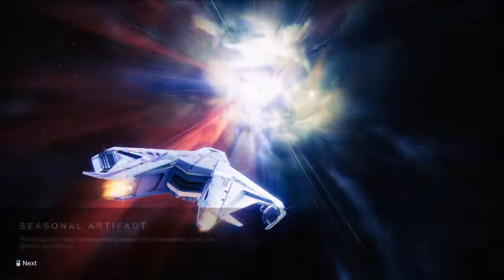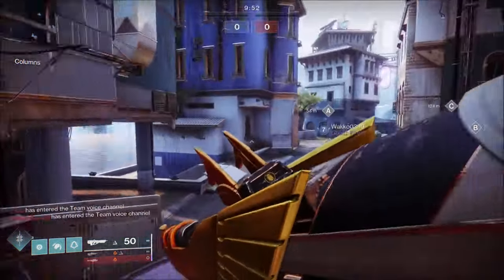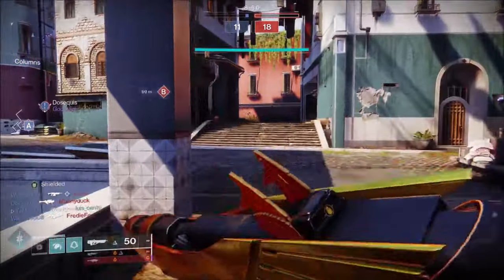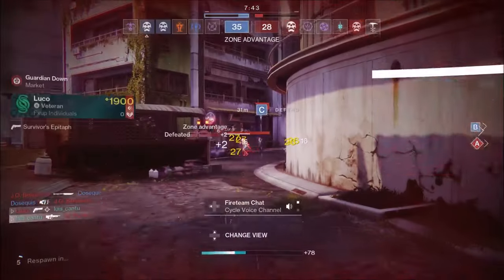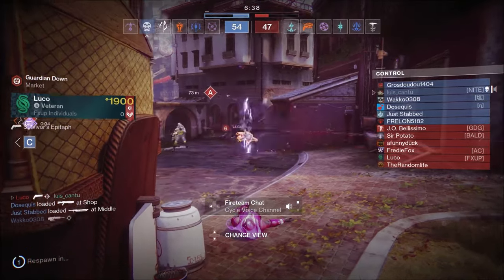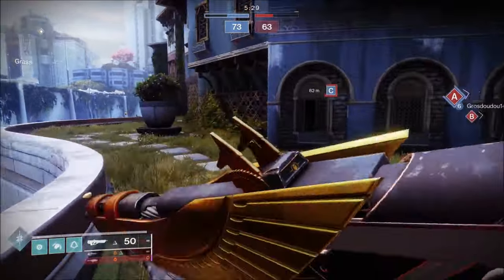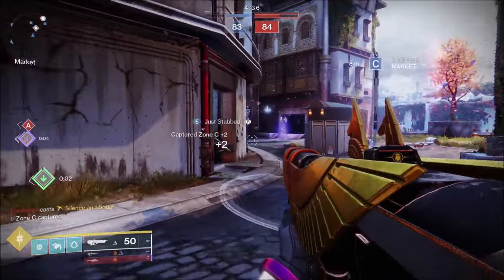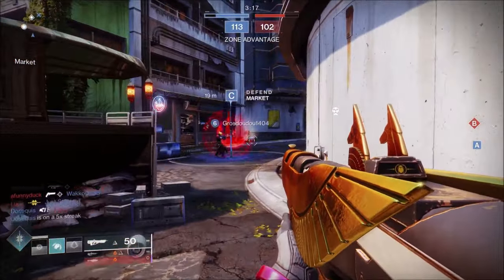BEST PVP WEAPON - VIGILANCE WING | Destiny 2